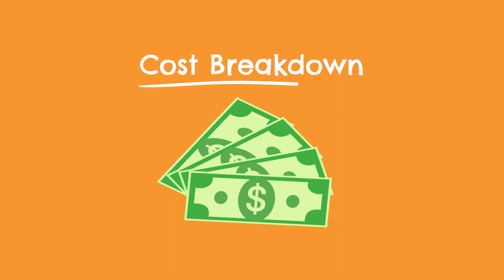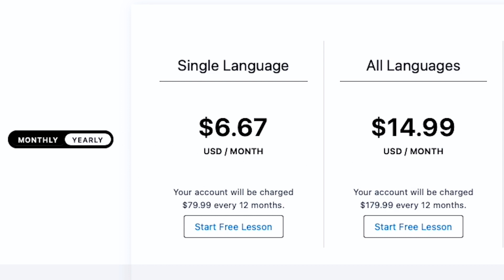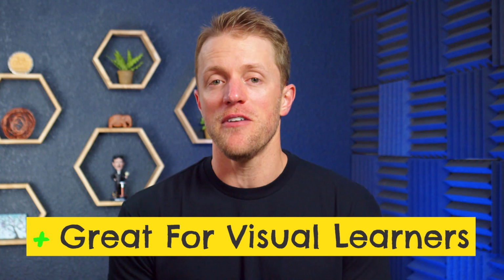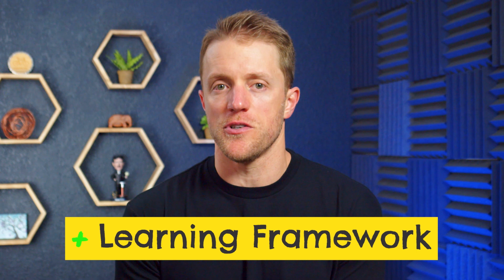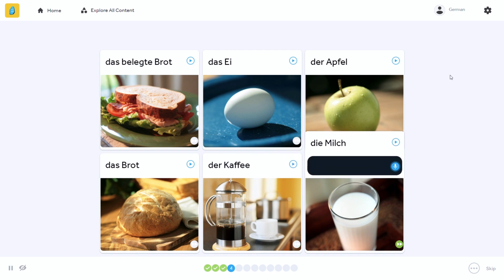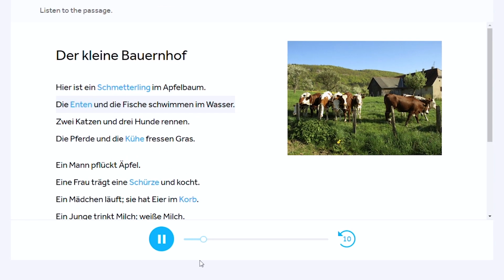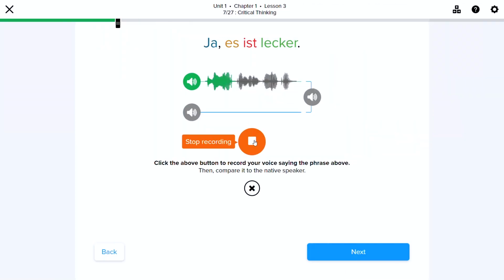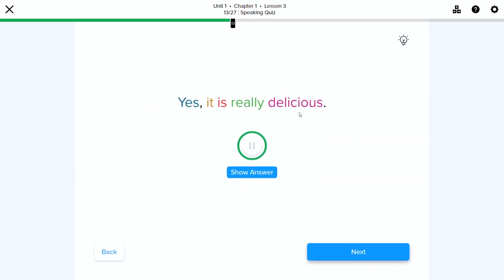Mango Languages vs Rosetta Stone (Which Is Better?)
Mango Languages vs Rosetta Stone (Which Is Better?). In this video, John from the TPI team compares the language learning apps from Rosetta Stone vs Mango Languages. These are popular language programs for people who want to learn Spanish, Italian, German, and French. John talks about what the lessons are like from each company and what their overall learning framework is. This includes an analysis of the practice drills and exercises that stretch across reading, writing, speaking, and listening. Other topics of discussion include grammar instruction and cost. Hopefully it helps you choose the best language learning app for you between Rosetta Stone or Mango Languages. Best of luck!

▬ RELATED CONTENT ▬
Rosetta Stone vs Mango Languages Review:

▬ VIDEO CHAPTERS ▬
0:00 - Introduction
0:26 - Cost Comparison
2:01 - Why Rosetta Stone Is Better Than Mango Languages
4:35 - Reasons To Choose Mango Languages Over Rosetta Stone
6:53 - Verdict: Mango Languages or Rosetta Stone?